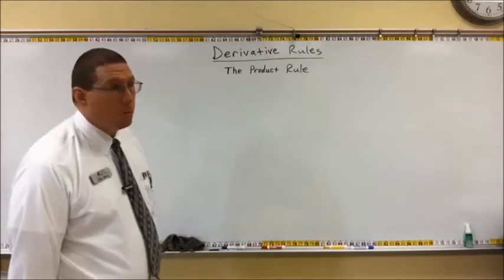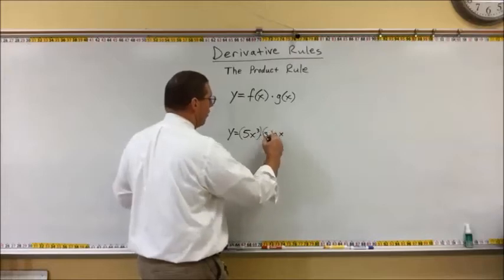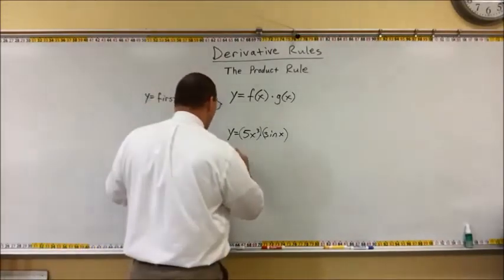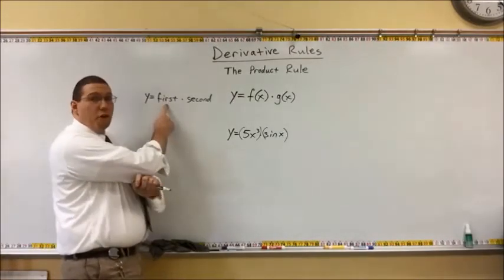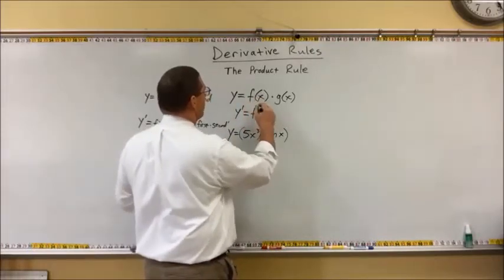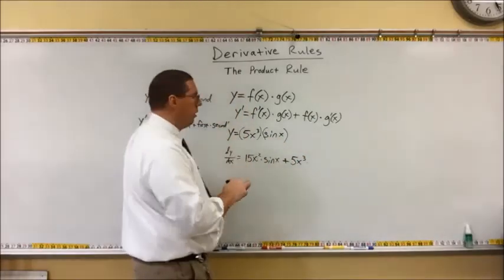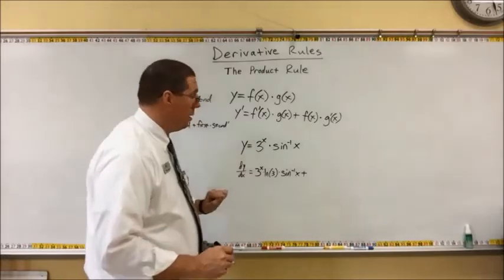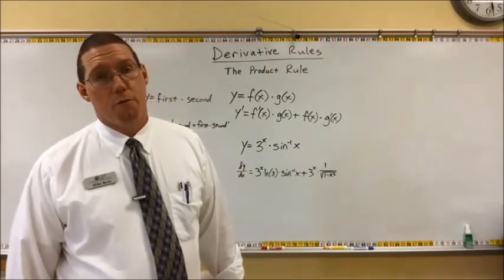The Product Rule - Mr. Ryan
Mr. Ryan explains the product rule of derivatives.